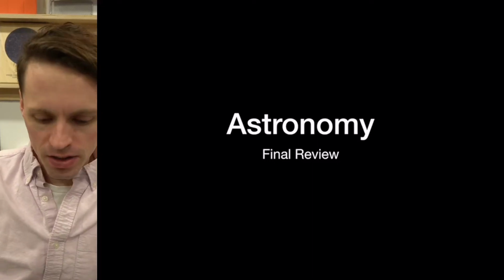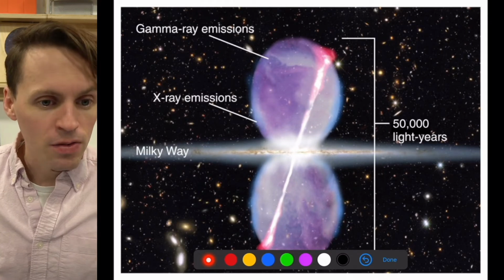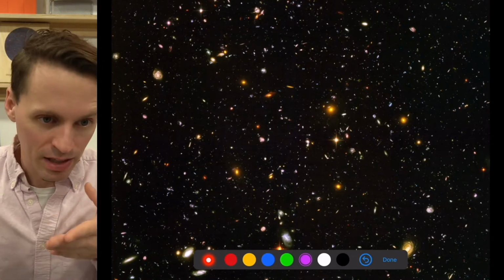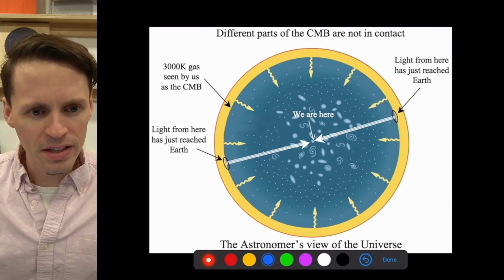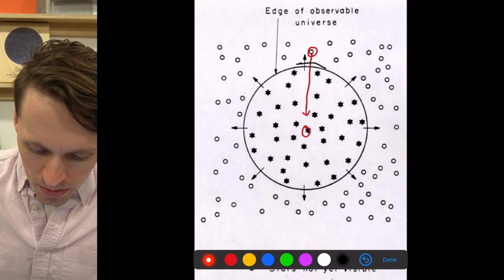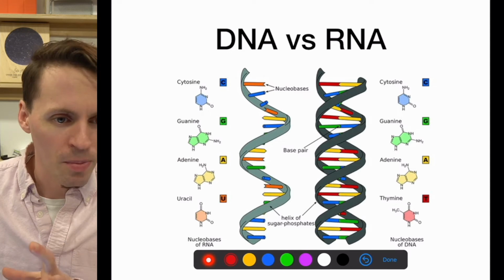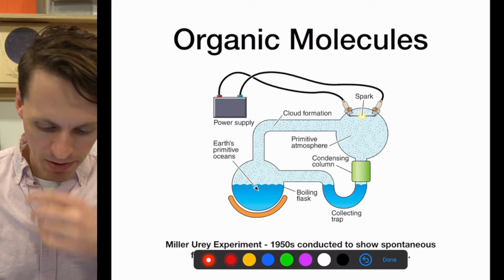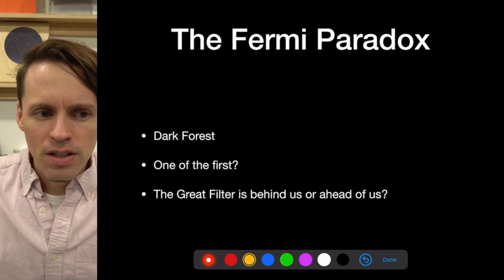Galaxies, Cosmology, and Life in the Universe Review